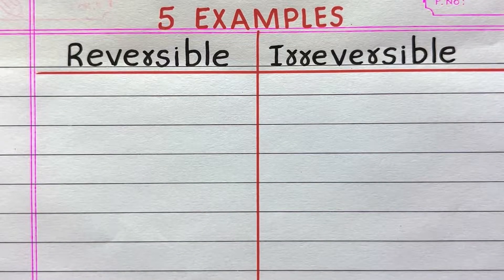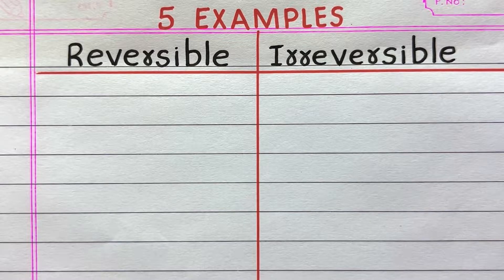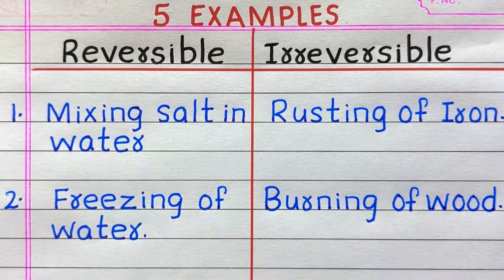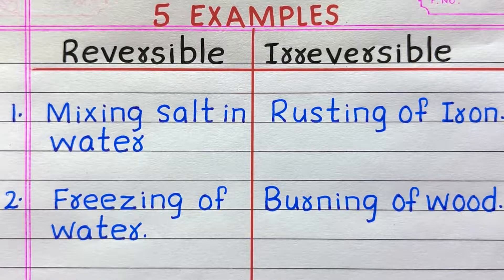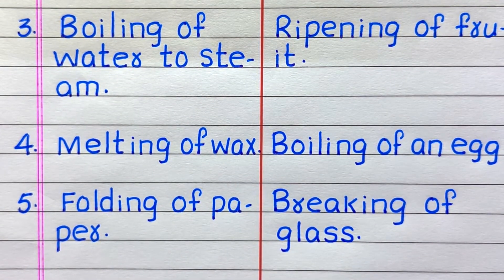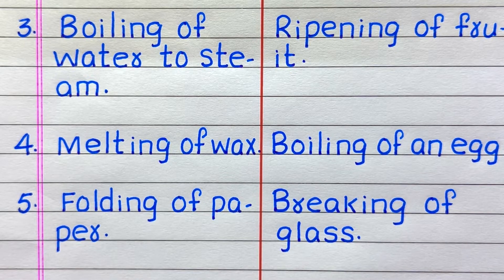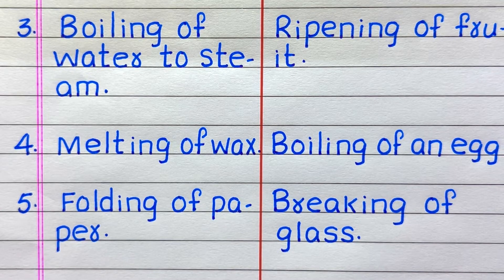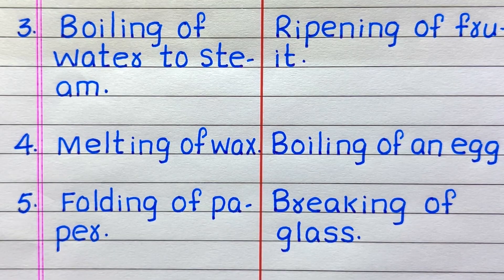Examples of REVERSIBLE AND IRREVERSIBLE CHANGE | 5 | Five examples of REVERSIBLE IRREVERSIBLE CHANGE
Would you like to have a few examples of reversible and irreversible changes?  If yes, you have come to the right place!
This video provides 5 examples of reversible and irreversible changes in English.  It will help you gain knowledge and awareness about the topic.

examples of reversible and irreversible changes